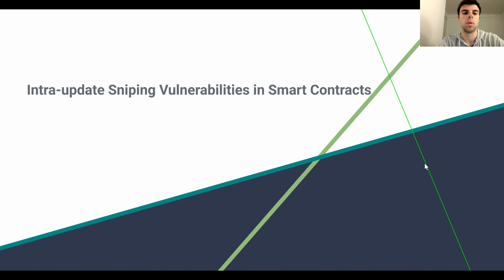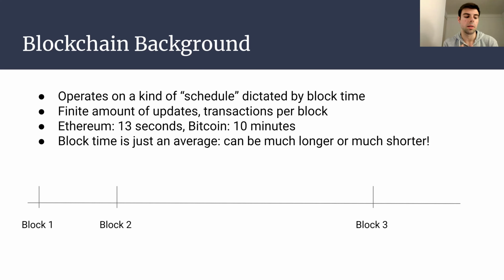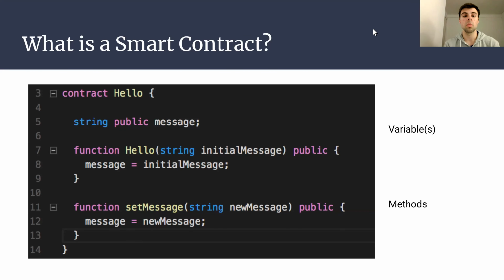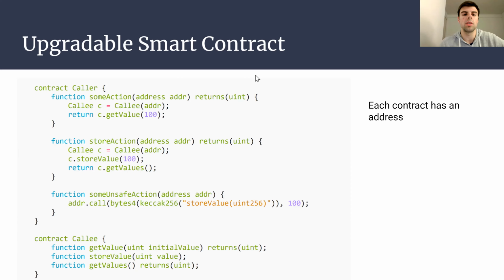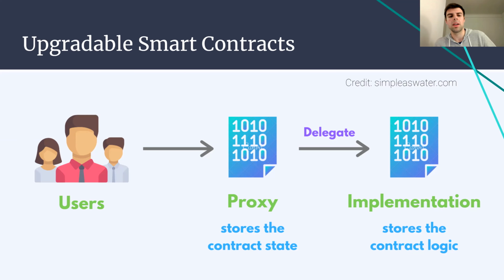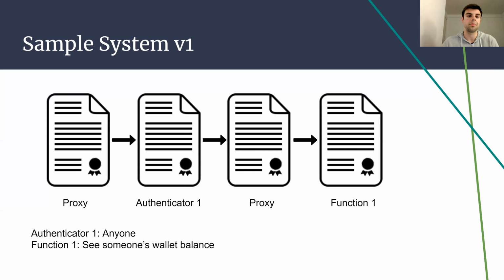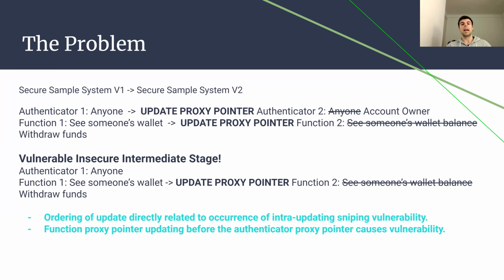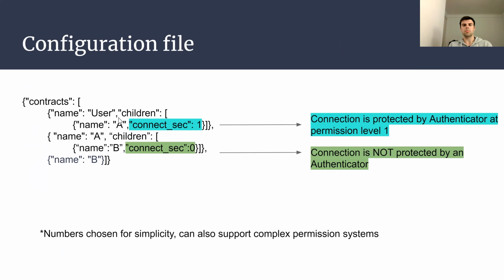[Lightening] Intra-update Sniping Vulnerabilities in Smart Contracts (Shmuel Berman)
Smart contracts (SCs) are documents that automatically execute an agreement between users as defined by code. The contract is distributed across a decentralized blockchain network, such as Ethereum and are irreversible and require no assumption of trust in a third party. SCs have spawned a variety of new decentralized applications – “DApps” – including games, marketplaces, financial platforms, and tokens. Creating DApps requires configuring multiple SCs together, for example having one SC handle authentication, one SC for transaction, and another for traceable computation. We can imagine various SCs as modular pieces in a larger application: one contract can authenticate the user, one contract keeps track of public info, one contract receives messages, and so on. So far, most DApp configurations are relatively small, consisting of only a few interlocked contracts, similar to the early days of cloud computing, where there were few resource types available (e.g. AWS started with just the EC2 and S3 services). However, just as cloud computing has grown in complexity (AWS now offers more than 200 different cloud services), we predict DApp configurations will grow in complexity as the applications space continues to grow.

Just as we anticipate the growth of SCs to mirror the growth experienced in cloud infrastructure in terms of impact, adoption, and complexity, we also expect similar issues to arise in issues of security. We specifically focus on Intraupdate Sniping Vulnerabilities, as described by Lepiller et al. These vulnerabilities arise in the management of cloud resource configuration files (e.g. AWS Cloudformation or Terraform) for cloud resources. An intraupdate sniping vulnerabilities describes a situation that occurs during the upgrade process from one cloud resource configuration to another. Even if both the initial configuration, ConfigA , and target configuration, ConfigB , are secure, an intermediate state that occurs during the upgrade process may be insecure relative toConfigA and ConfigB . In the context of SCs this vulnerability may arise with the use of proxy contracts.